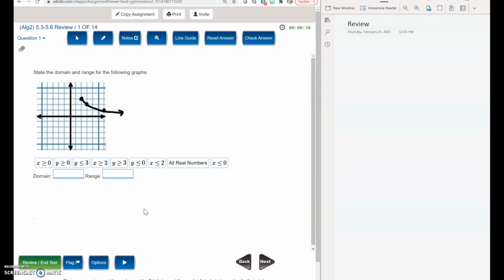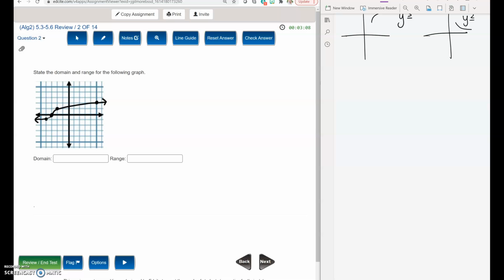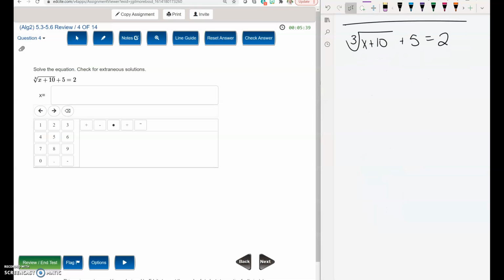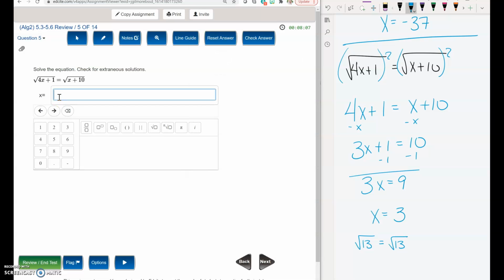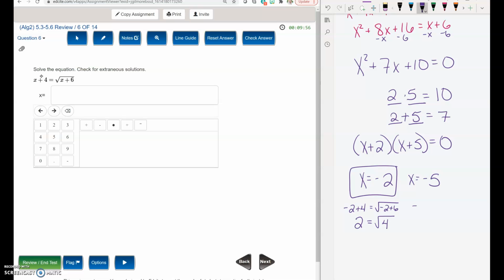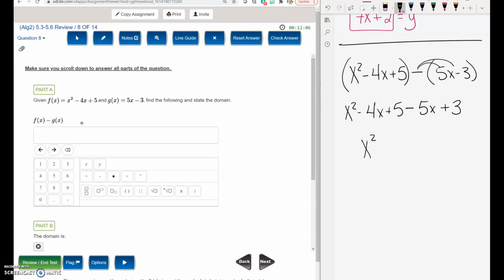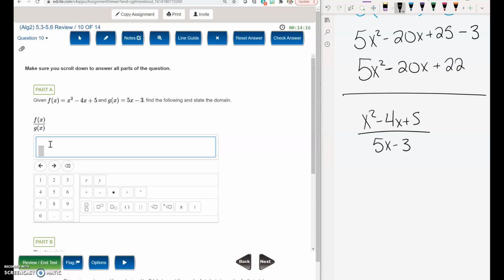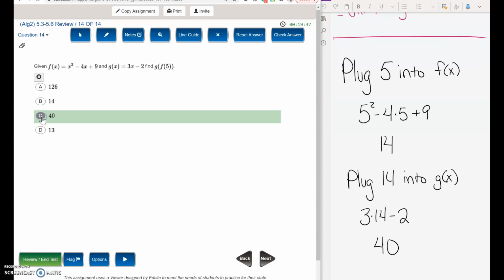A2 5.3-5.6 Review